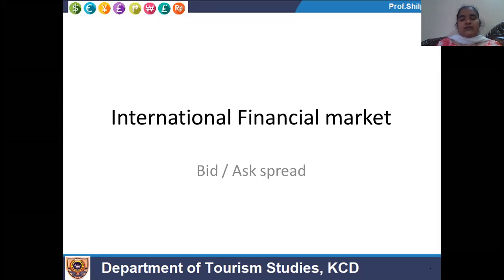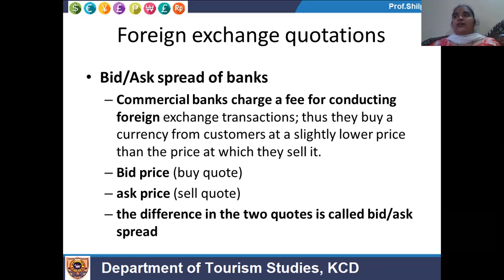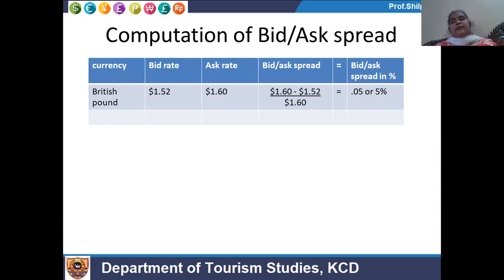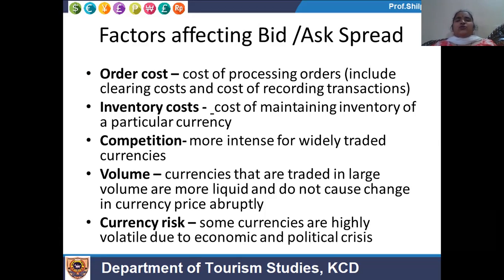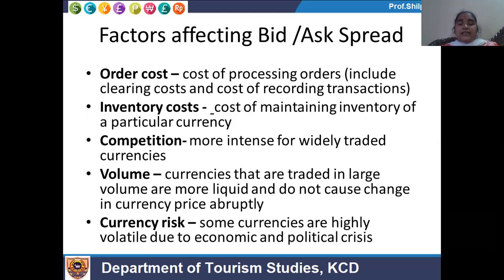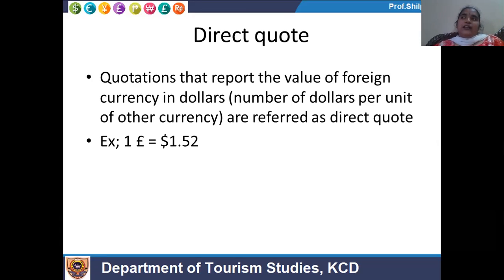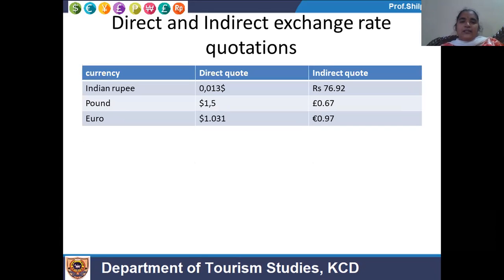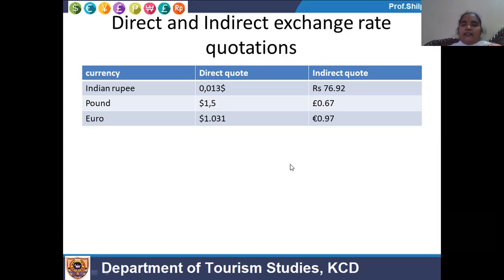Exchange rate quotations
Bid - Ask price
direct and indirect quote